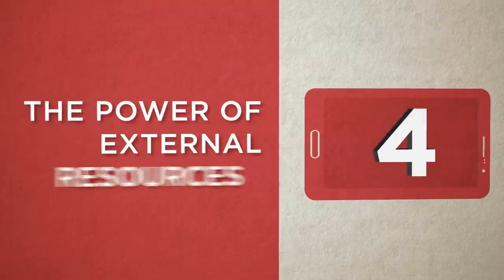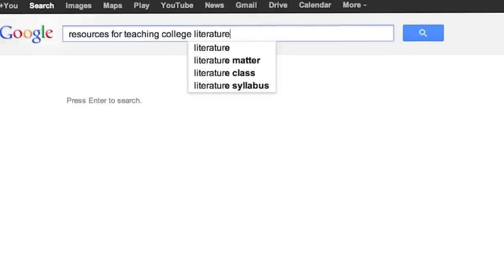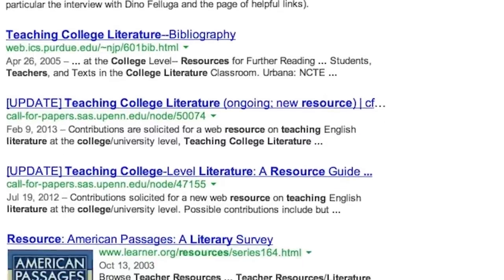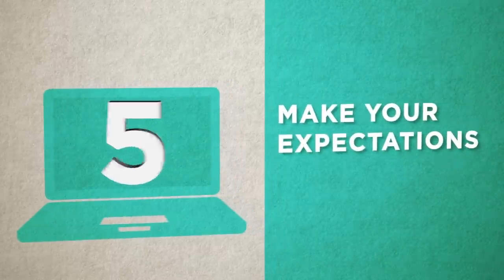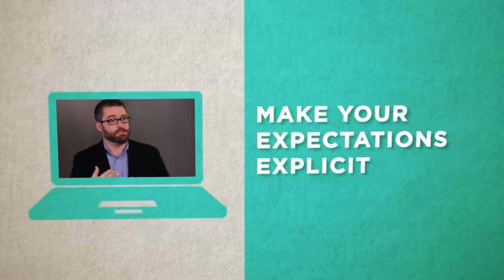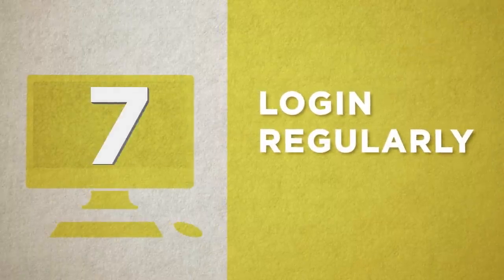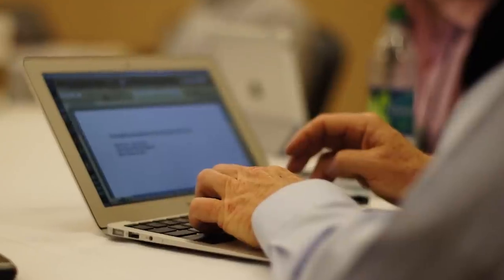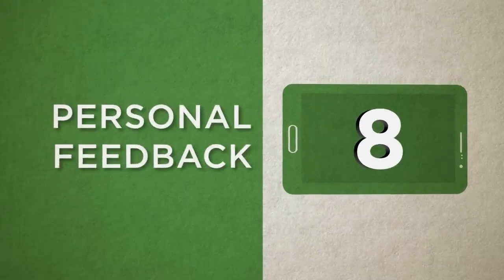8 Lessons Learned from Teaching Online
This video list of insights comes from experts in the field of online teaching. Here is a collection of 8 lessons that might improve your online course!
Featured:
Joanna Dunlap, Assistant Director for Teaching Effectiveness, University of Colorado-Denver
Patrick Lowenthal, Instructional Designer, Boise State University